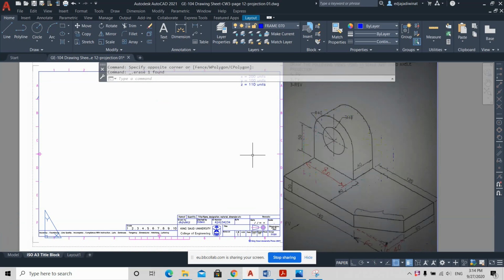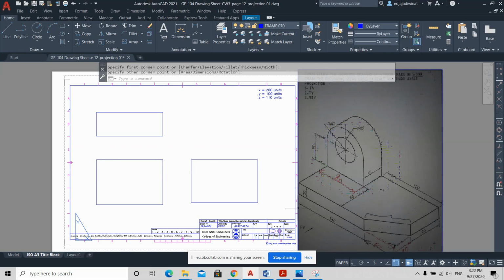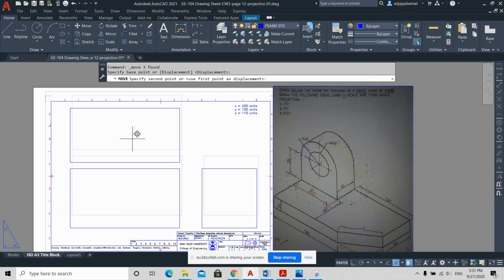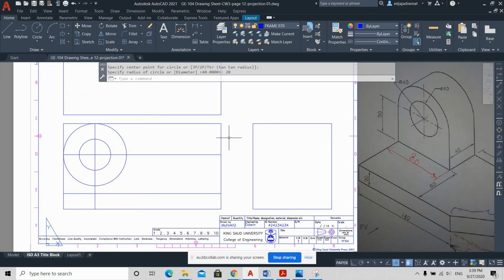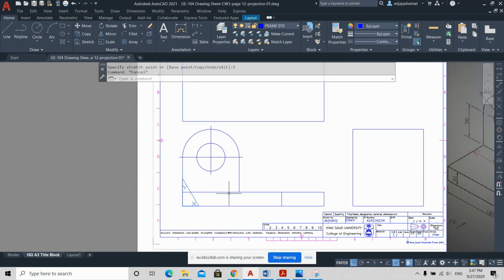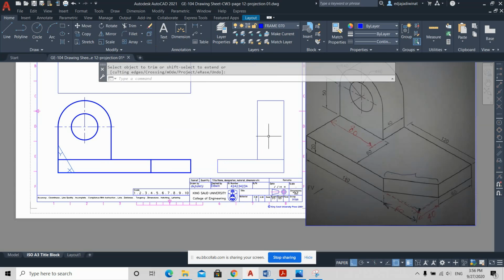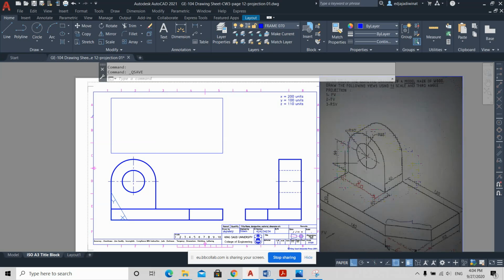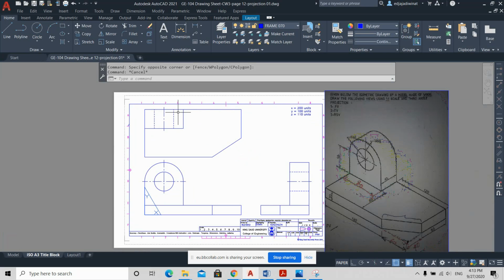Autocad CW3 tutorial projection 01